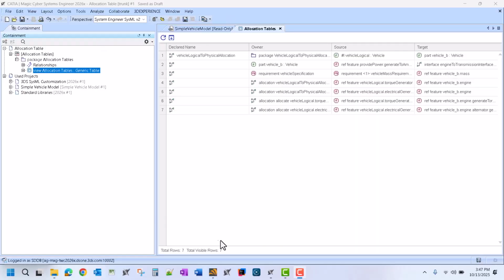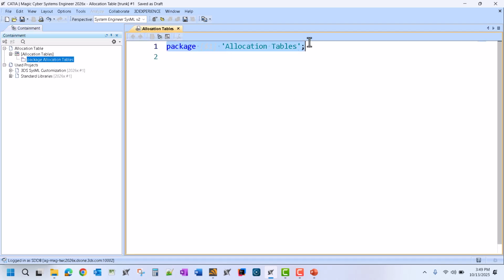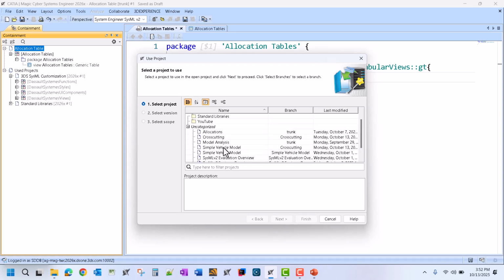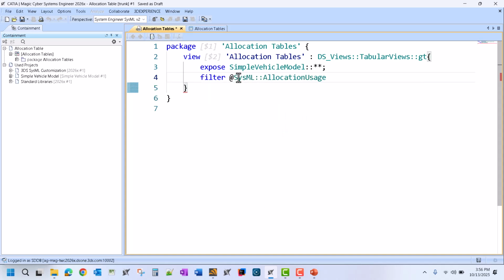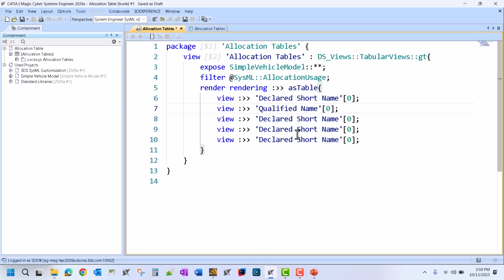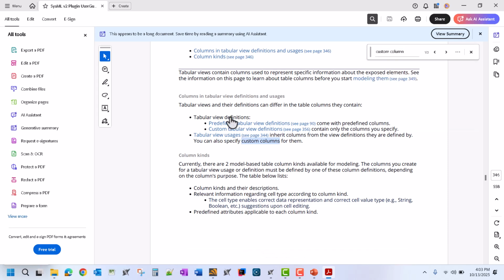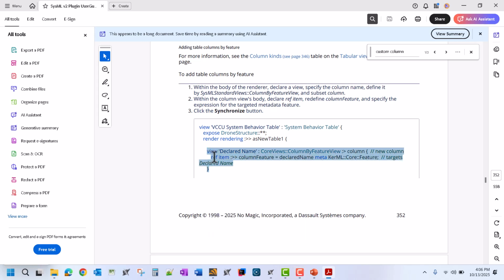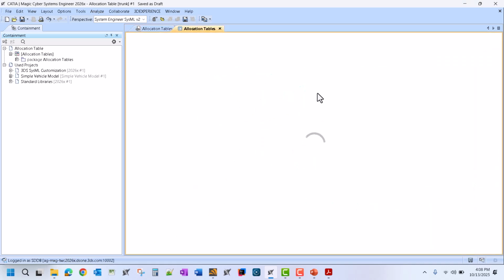Creating Allocation Tables in SysML V2 using CATIA Magic 26x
SysML V2 has been formally released now and it's time to start recreating models and concepts, such as Allocation Tables which show cross-cutting relationships between elements such as logical to physical or a mass requirement to the mass of a vehicle (see A.8 in the SysML V2 spec In this video, we walk through exactly how to create a generic table and customize it to show these allocations.